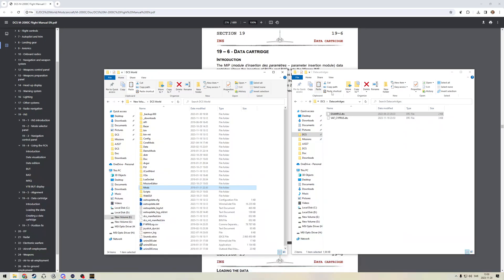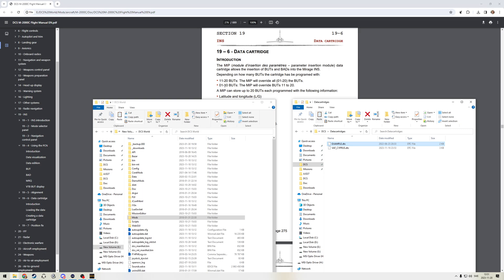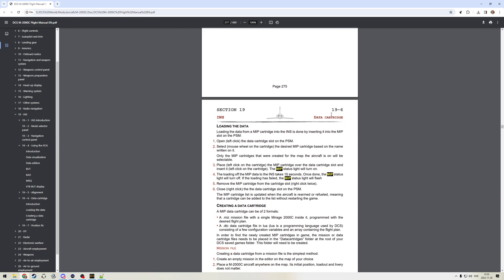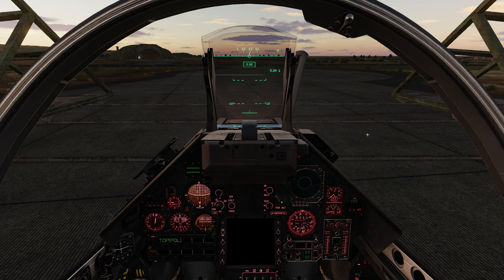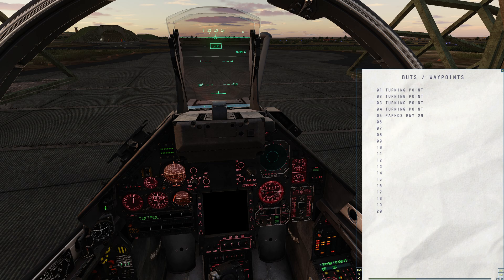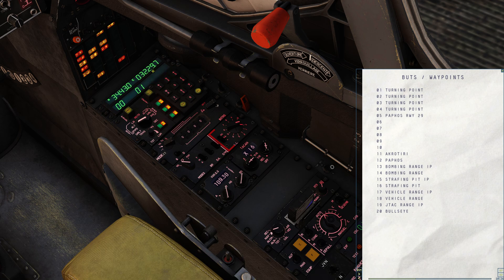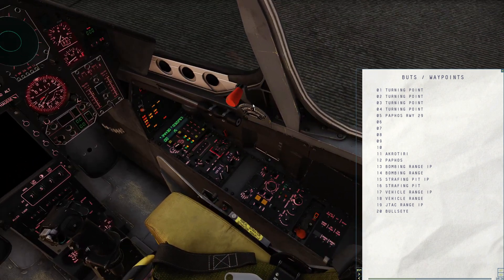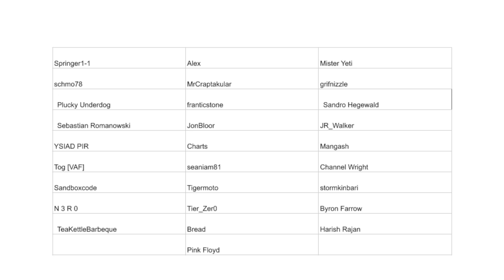DCS M2000C Bonus 4 - MIP Datacartridge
Today I demonstrate how to load BUT and BAD points (Waypoints and waypoint offsets) using the MIP datacartridge.